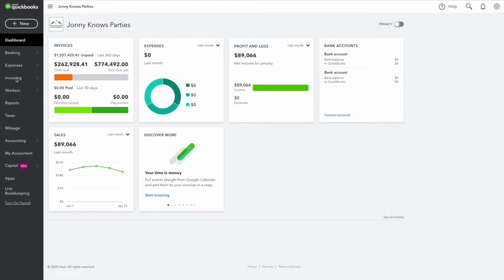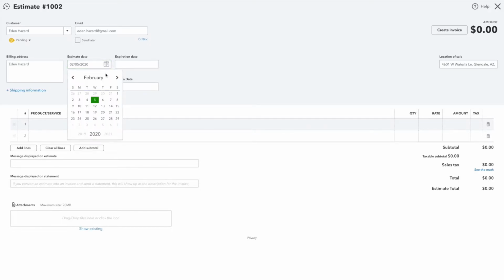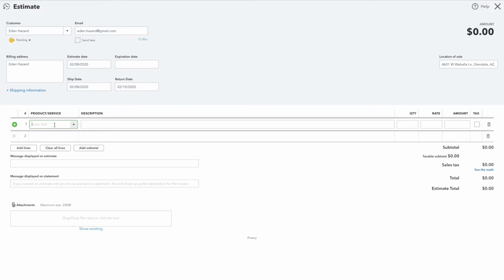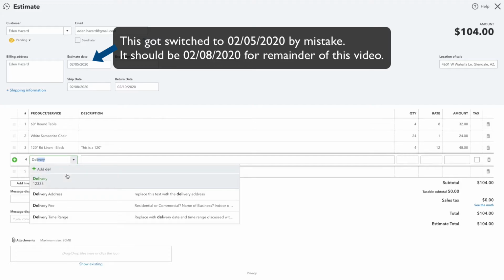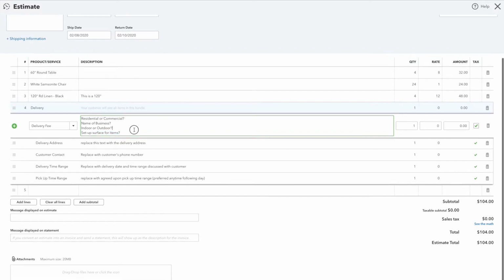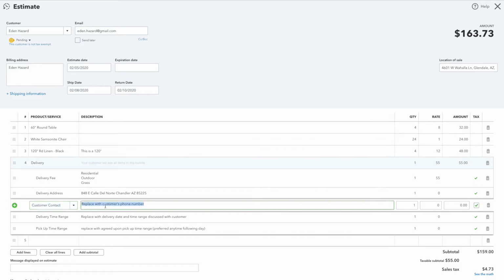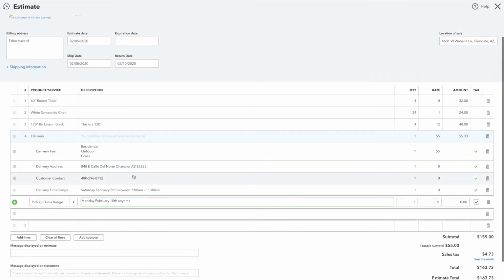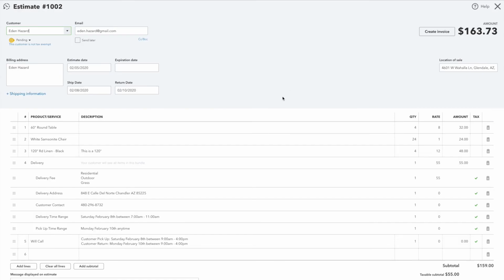Creating Rental Estimates in QuickBooks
In this video, we discuss the proper way to set up a rental estimate in QuickBooks. This particular method is the preferred method for party and event rental companies as well as equipment rental companies as it allows you to be able to sort the estimates by the date of the event in order to keep track of what outstanding estimates you have for specific event dates or date ranges. We also discuss extra line items that can be added to differentiate the estimate (eventual order) between a delivery or a will call, provide the delivery address for mapping and routing rental orders in our add on software for rental companies using QuickBooks, as well as customer contact line items used for contacting the customer through our mobile apps and additional delivery and pick up time range information that can be viewed in various areas of our rental software. These same principles and steps can be applied when created a rental invoice in QuickBooks as well which we discuss in another video.